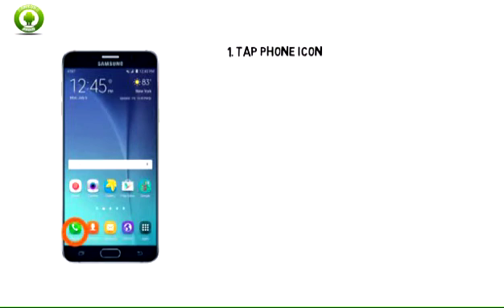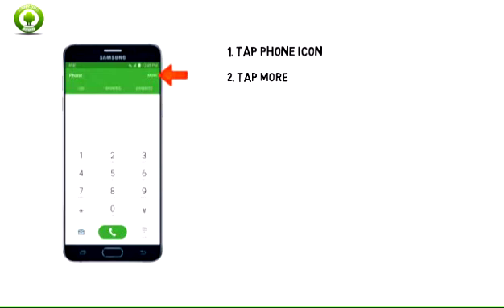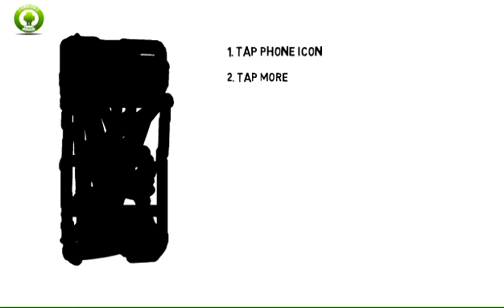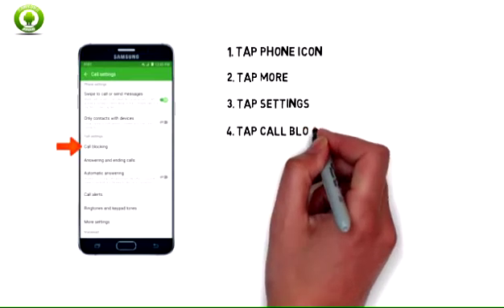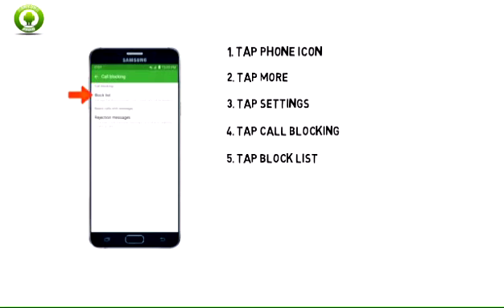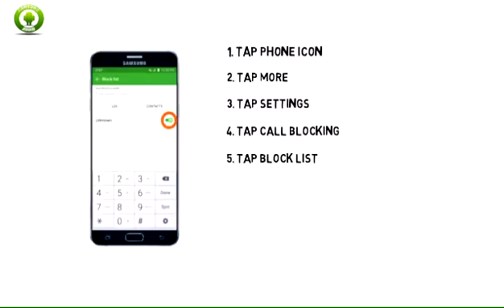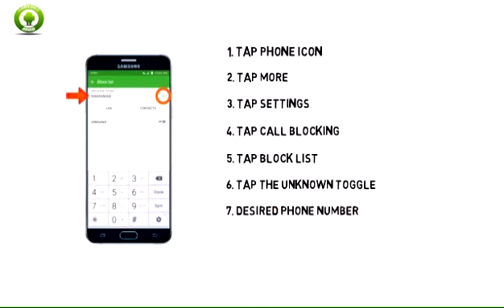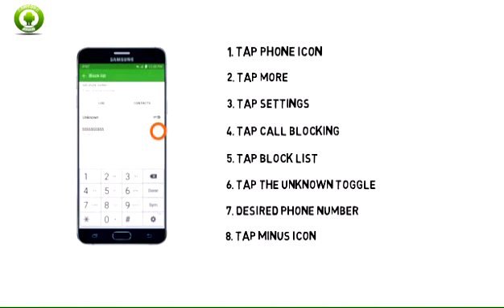Block Unwanted Calls Samsung Galaxy note 5